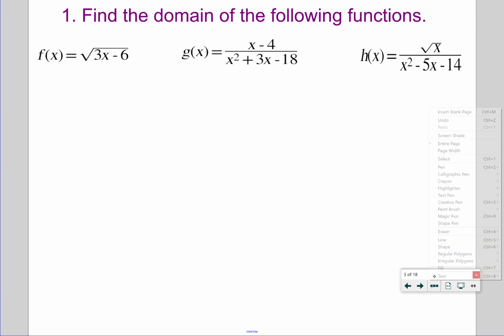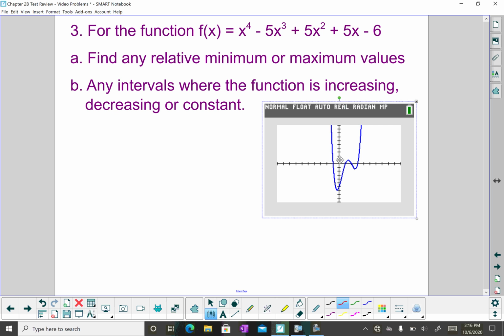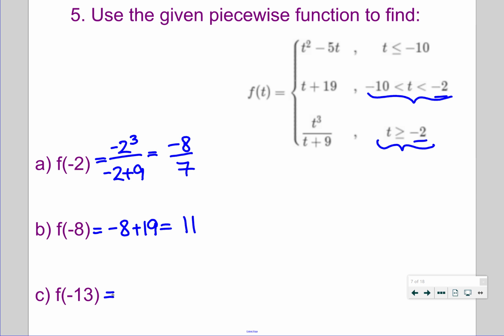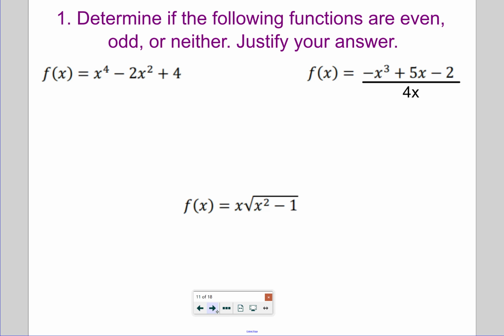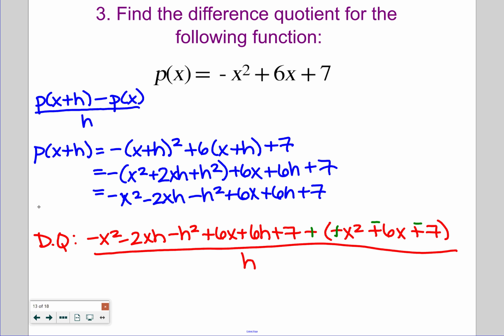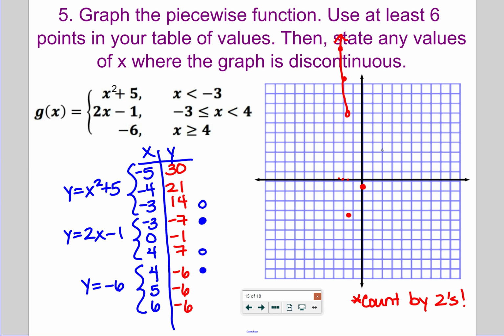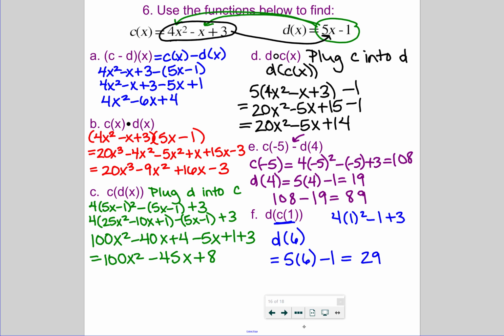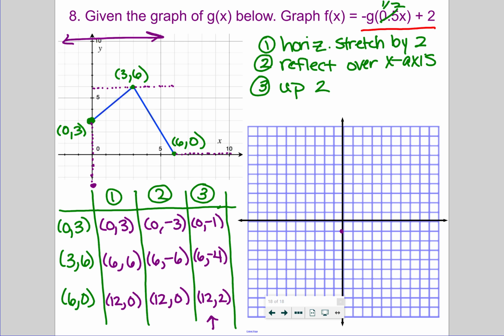Chapter 2B Test Review